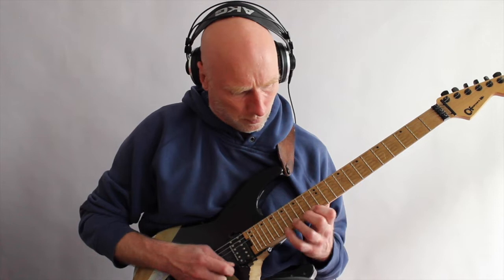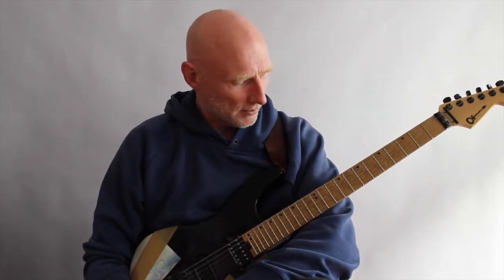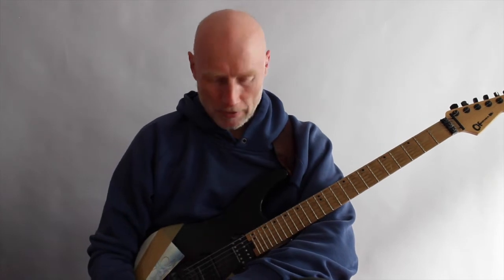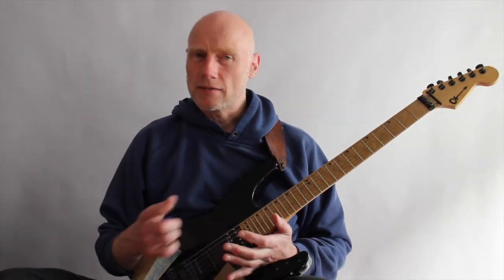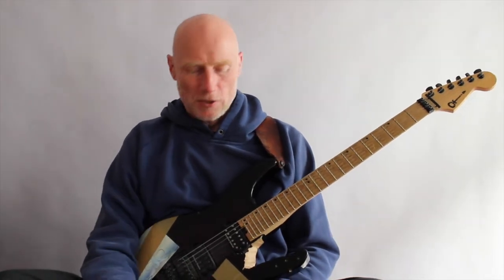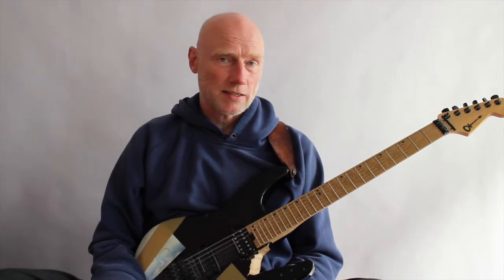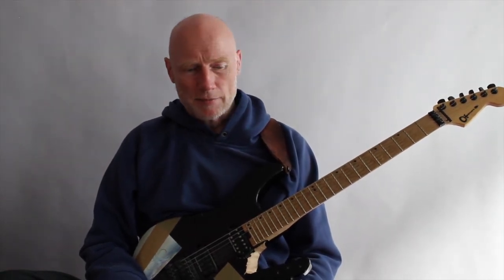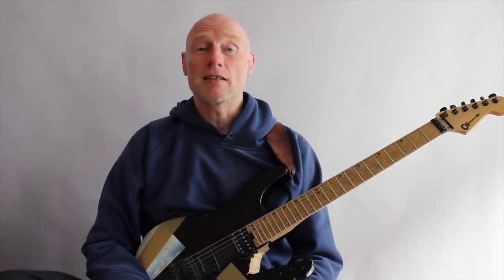Sweep Picking Song